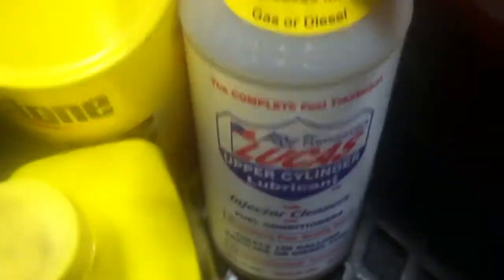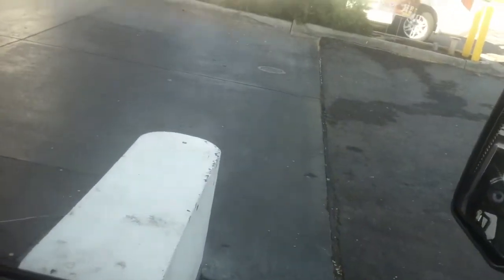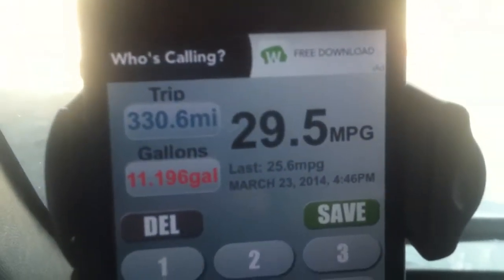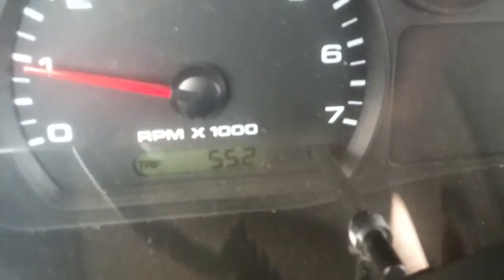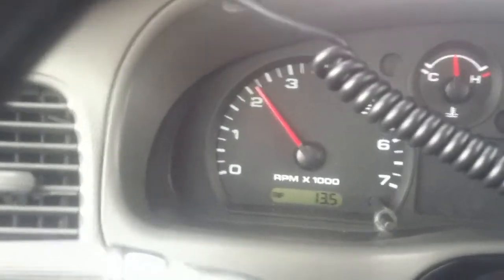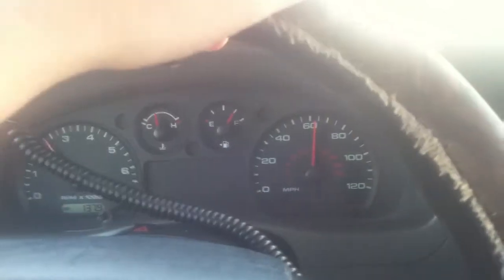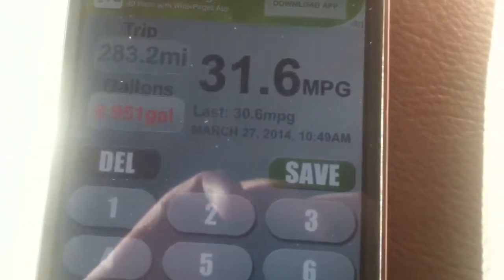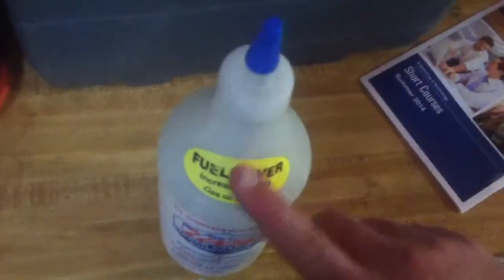Lucas Oil Fuel Additive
During my 980 mile drive from Southern California to Mountain Home Idaho, I used this great product every time I filled up my tank. I would highly recommend this to anyone as well as the oil additive.